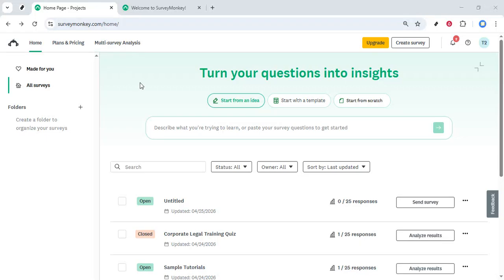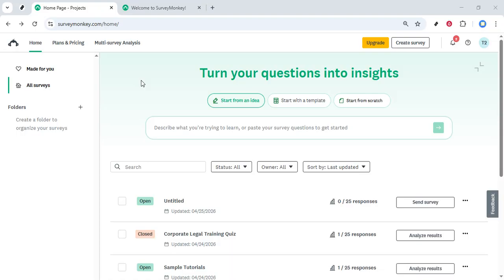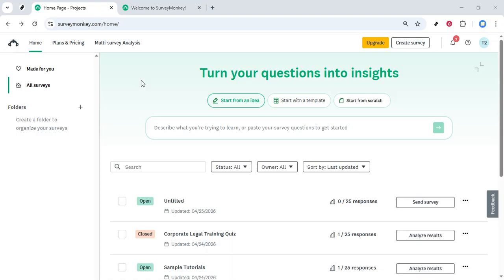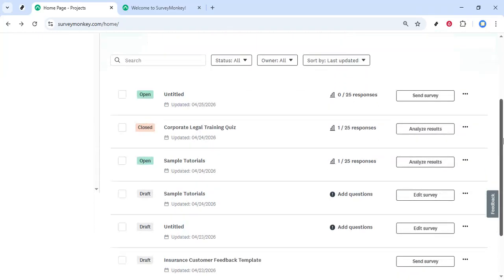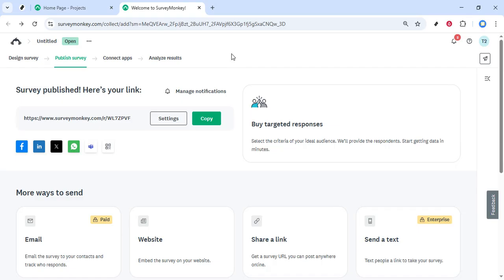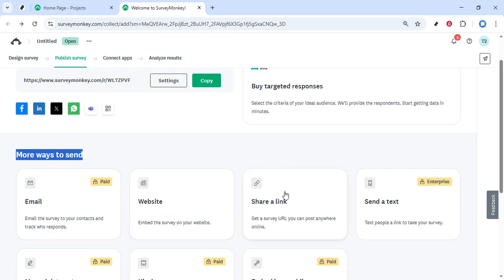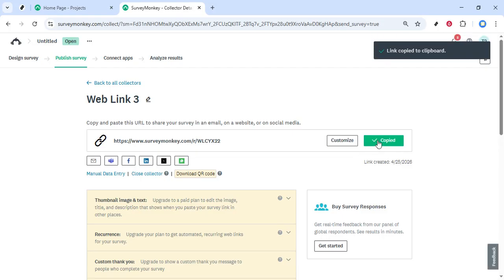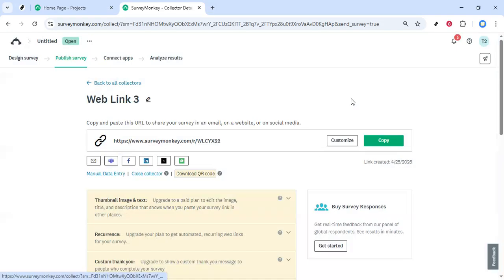How To Send Surveymonkey As A Link (Quick Guide)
In this professional tutorial, we will guide you through the process of sending SurveyMonkey as a link. Learning how to effectively share your surveys can significantly enhance your data collection efforts and overall productivity. Whether you're conducting market research or gathering feedback, knowing how to send the survey link is essential for reaching your audience efficiently.

Throughout this video, you will discover the step-by-step method to create and distribute your SurveyMonkey links seamlessly. Make sure to watch till the end to master this skill and streamline your survey process today!